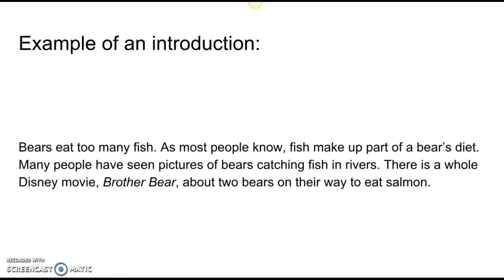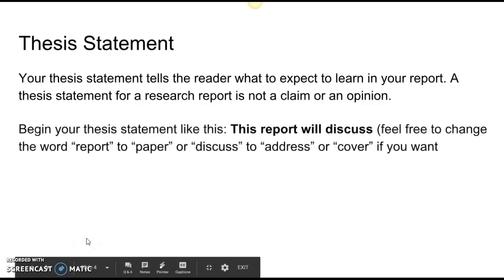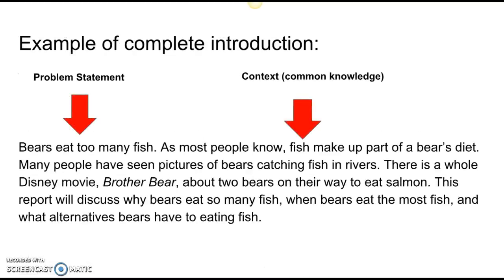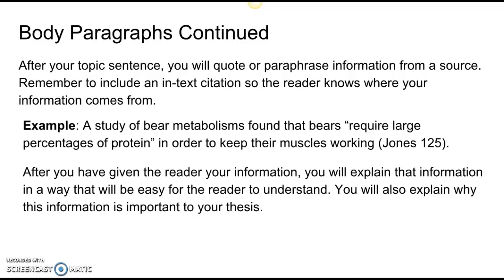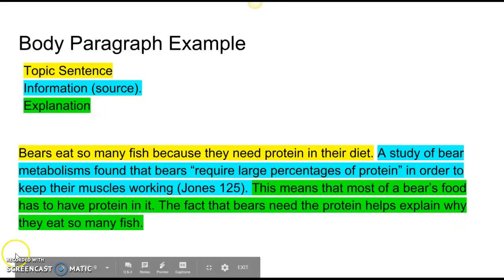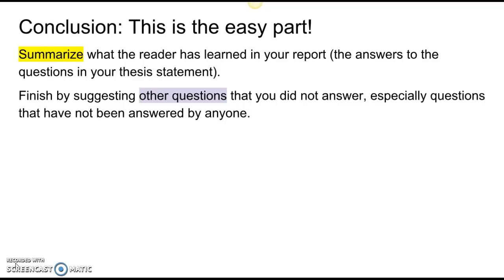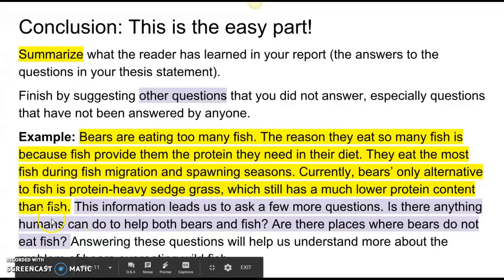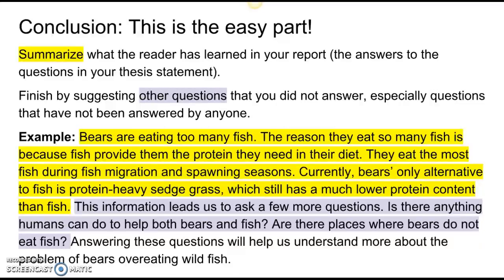Writing a Formal Research Report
A step-by-step breakdown of the requirements for a formal research report. The introduction, body, and concluding section are broken down into the necessary pieces. Examples are provided for context and are imaginary.